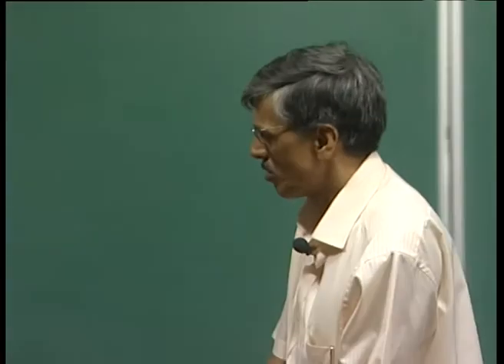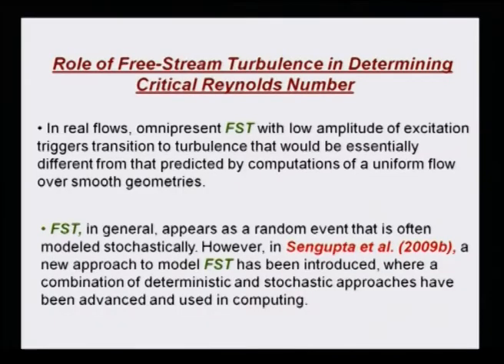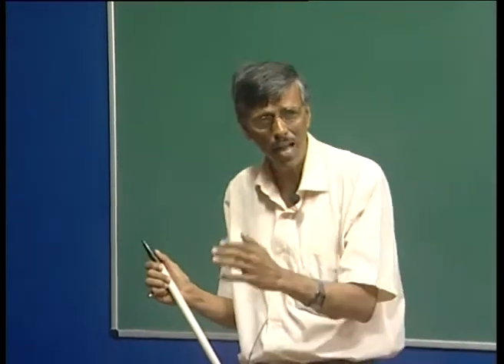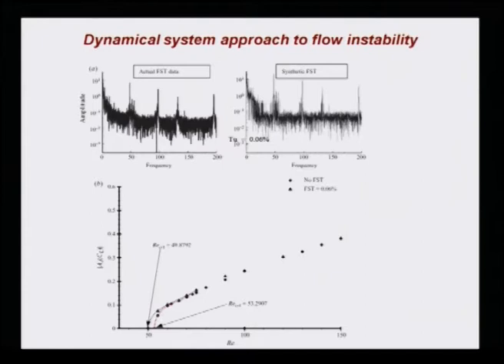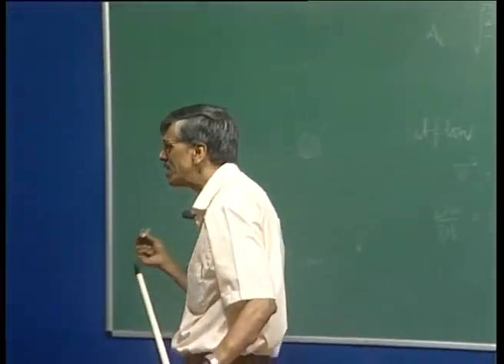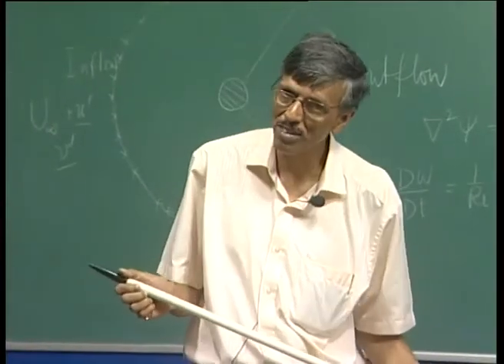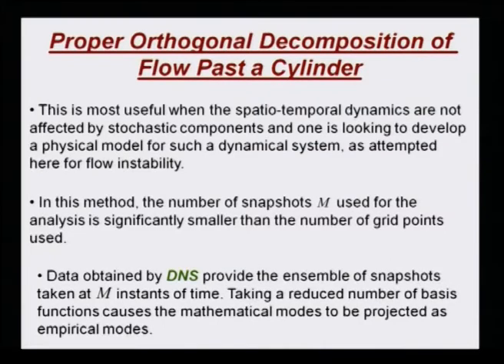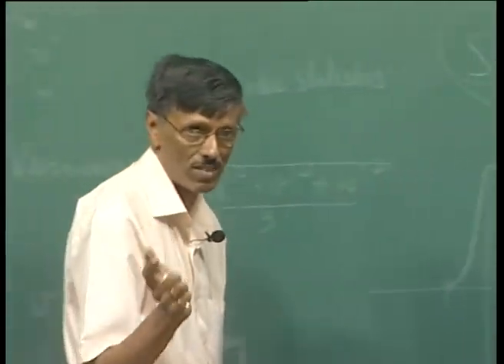Aerospace Engineering, Instability and Transition of Fluid Flows - Part 32